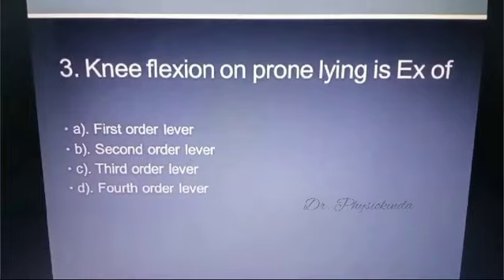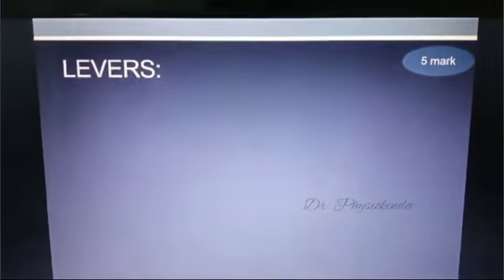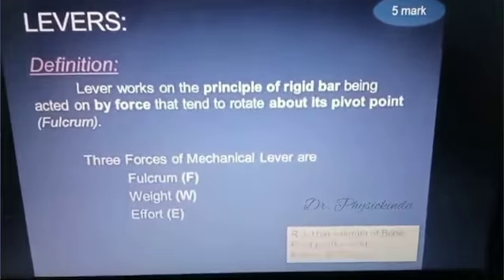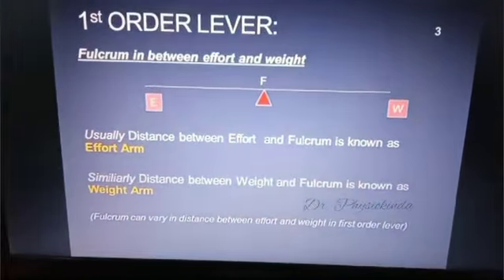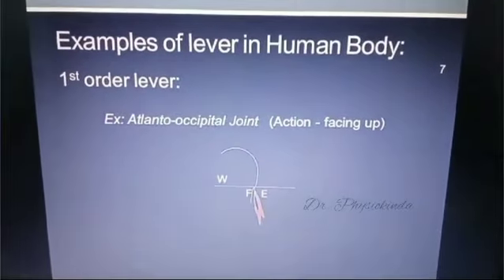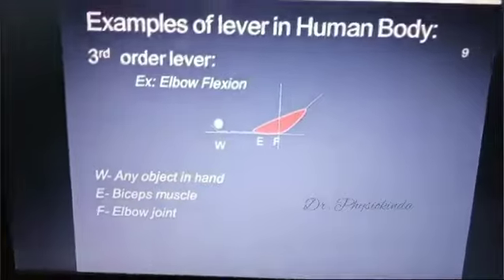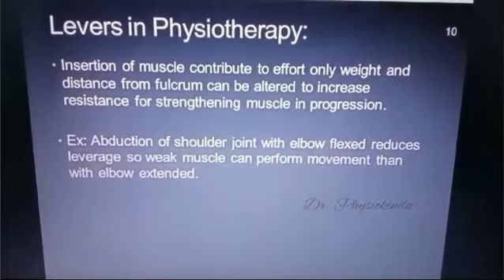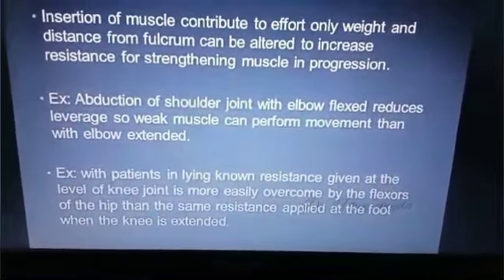Levers in Physiotherapy.... easynote 5 mark... MRB frequent MCQ's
It is rigid bar acted by force around a pivot point.

First order lever (stability)
Second order lever (Efficiency)
Third order lever (Speed)